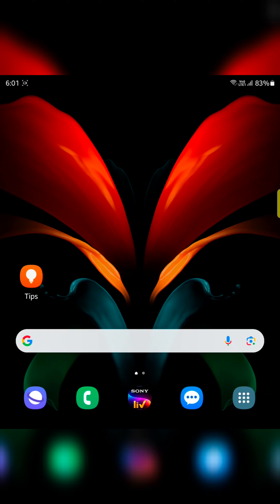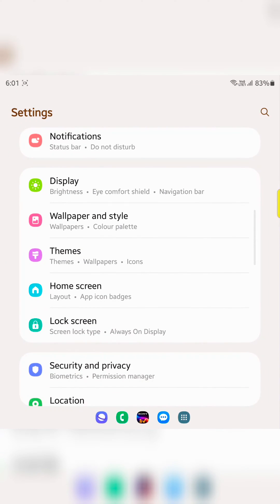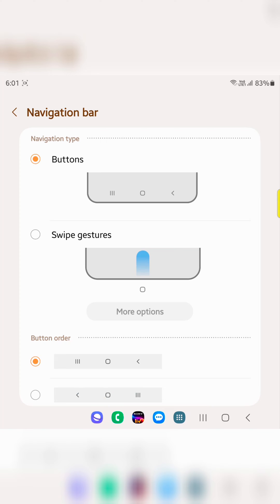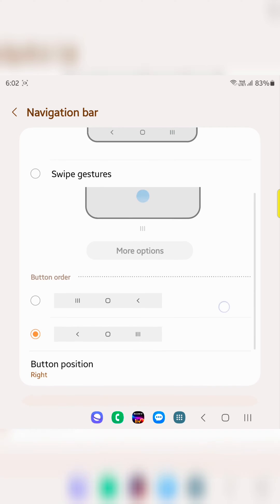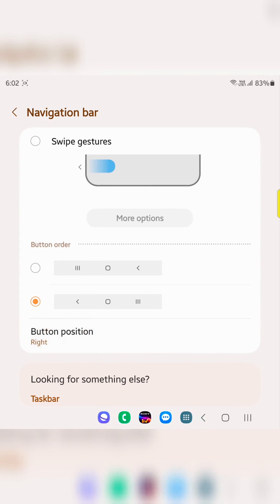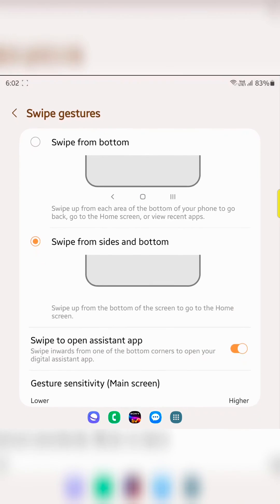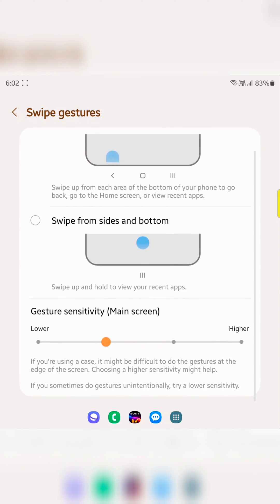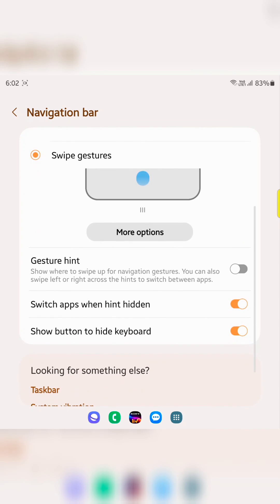How to Enable 3 Button Navigation on Samsung Galaxy Z Fold 5 | Enable Full Screen Gesture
How to Enable 3 Button Navigation on Samsung Galaxy Z Fold 5. By default, enable full screen gesture on your Samsung Z Fold 5. You can also change Navigation bar Buttons order on your Samsung Galaxy Z Fold 5.

More Queries:
Get back 3 buttons navigation on Samsung Galaxy Z Fold 5
Enable 3 buttons navigation on Samsung Z Fold 5
Enbale full screen gesture on Samsung Galaxy Z Fold 5
Change navigation bar buttons order on Samsung Z Fold 5